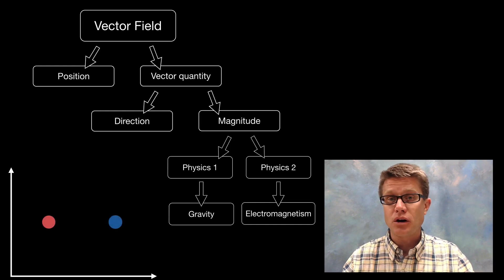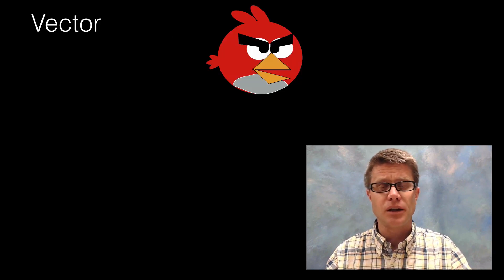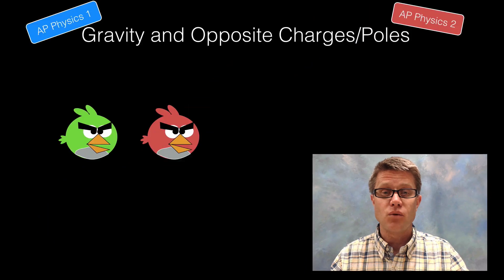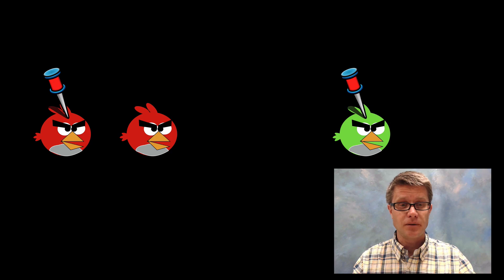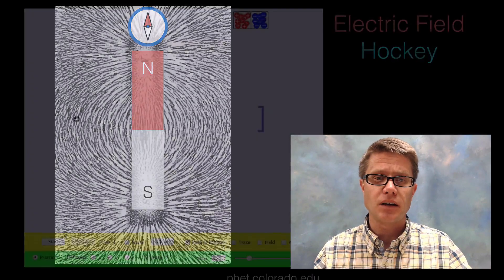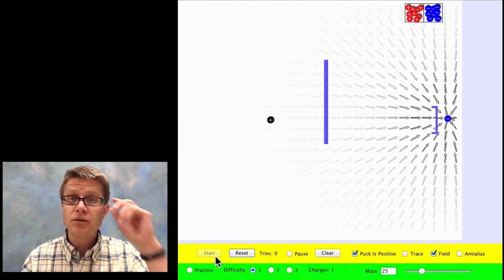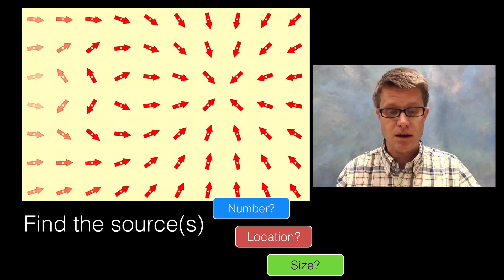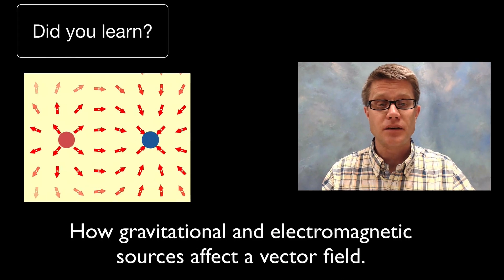Vector Field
022 - Vector Field

In this video Paul Andersen explains how a vector field shows the distribution of vector quantities.  In AP Physics 1 student should be able to map and understand gravitational vector fields.  In AP Physics 2 students should be able to map and understand vector fields related to magnetism.

"Charges and Fields." PhET. Accessed May 20, 2014.
"File:Irrotationalfield.svg." Wikipedia, the Free Encyclopedia. Accessed May 20, 2014.
"File:Radial Vector Field Dense.svg." Wikipedia, the Free Encyclopedia, April 18, 2014.
Gregors. English: A Vector Image of the Earth's Moon, March 10, 2011. Own work.
McSush, derivative work: A Tourism Map Location Symbol, as a Stick-Pin with Shadow, on Transparent (but White Background in Some IE Browsers)., 00:30 (UTC). Map_symbol-pin.gif.
mehmetaergun. Africa-Centered, "Upside-down" Earth, May 1, 2007. Own work.
Sjlegg. English: Gravitational Field Lines and Equipotentials (red) around the Earth., May 9, 2009. Own work.